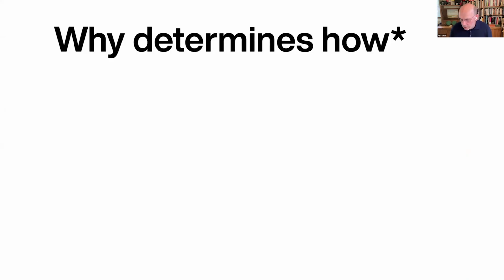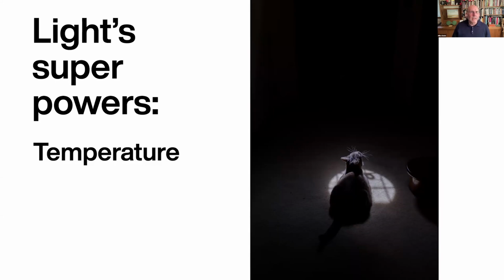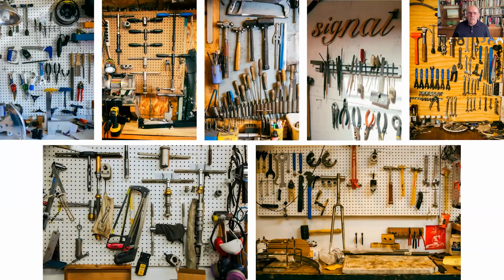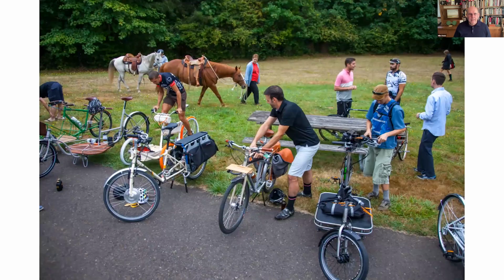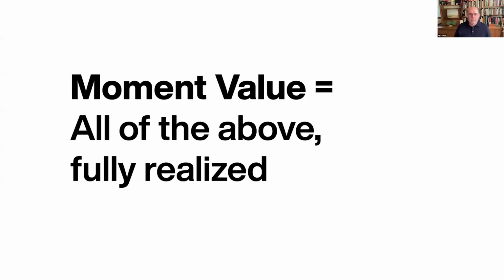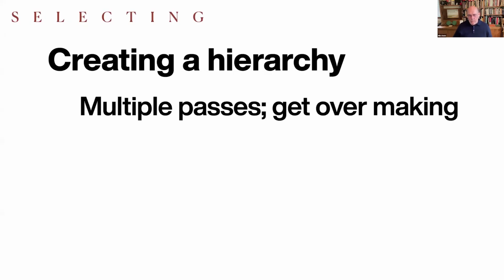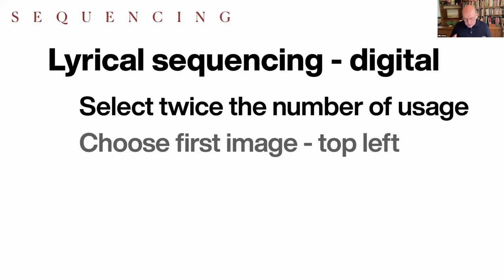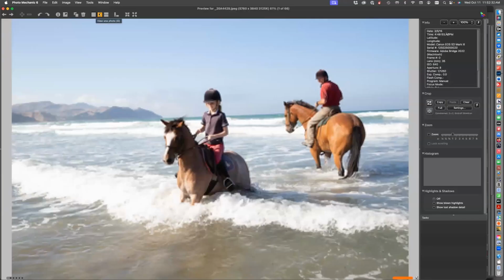Continuing Education Series: Editing with Mike Davis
Mike Davis has made a career out of being a photo editor. His experience in photo editing is extensive, having held positions such as the Director of the Alexia grants competition and Lead Picture Editor at the White House. He has been a picture editor on over 40 books and has been named Newspaper Picture Editor of the Year twice.

In this session on Editing for VII Community, Mike first addresses what makes a photograph successful and then walks us through a process to create a qualitative hierarchy of your photographs. He’ll then present an approach to selecting and sequencing a set of photos.